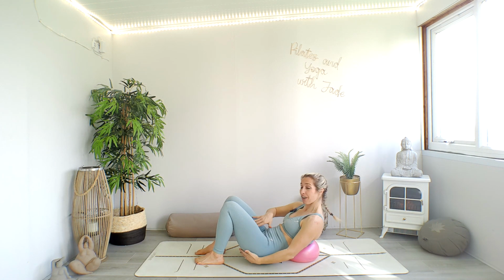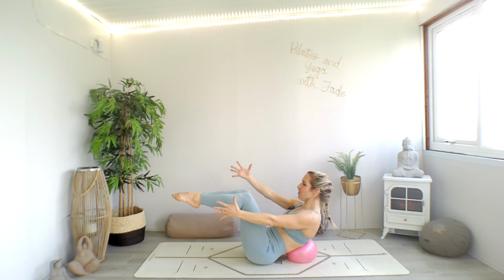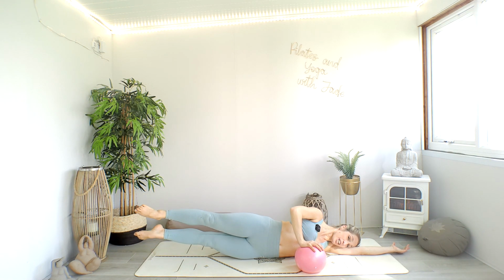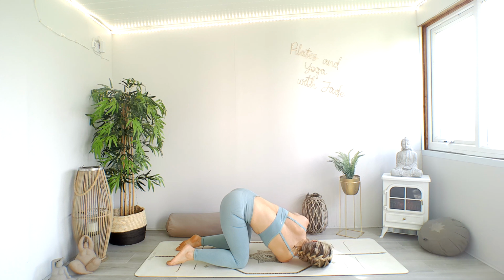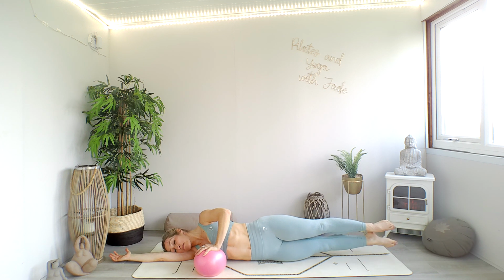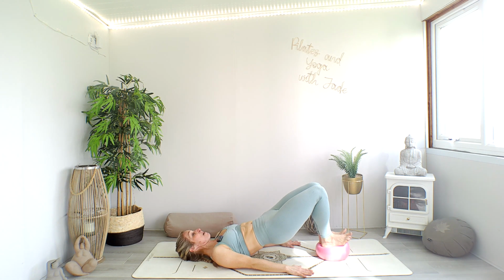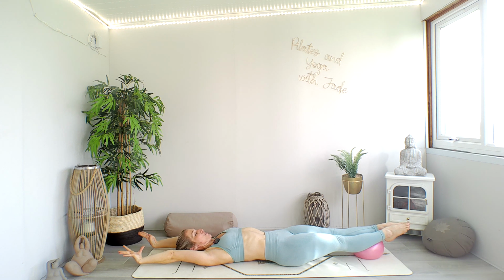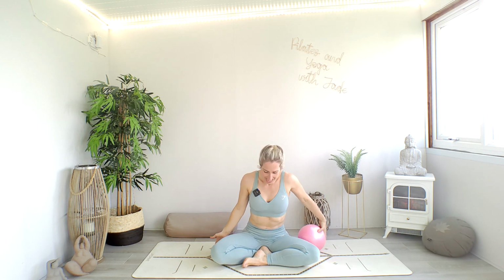20 minute Full body Pilates class using the mini ball / Pilates with Jade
We would love for you to join us over on our membership platform.
FREE 7 day trials are available.

Thank you for joining me on the mat for this Pilates class using the mini ball. I would love to hear how you find this sequence🤍
Outfit     @gymshark
Mat  @Liforme

Before you take part in any form of physical activity it is best to make sure you are physically fit to do so. If you have any concerns please contact your doctor prior to participation in each session. Listen to your body throughout the sessions and take options in activities where you feel this may be necessary. Pilates and Yoga with Jade will not be responsible or liable for any injury you may sustain as a result of our online fitness videos...